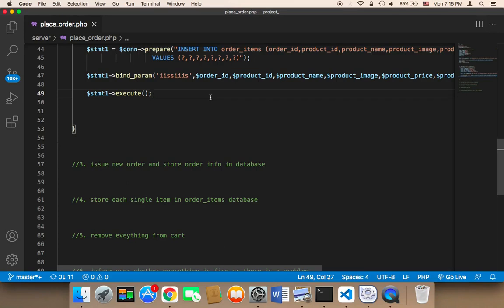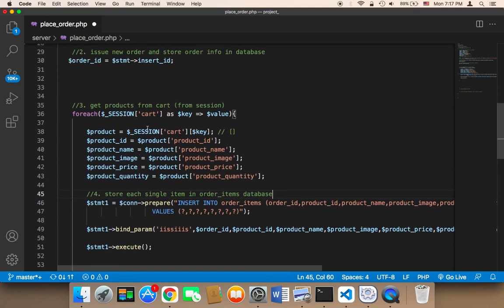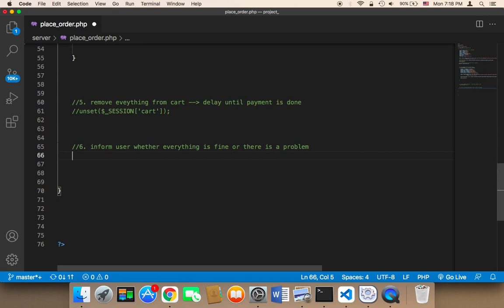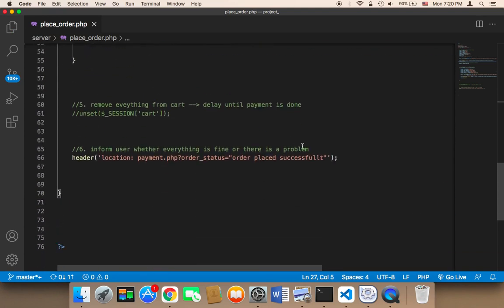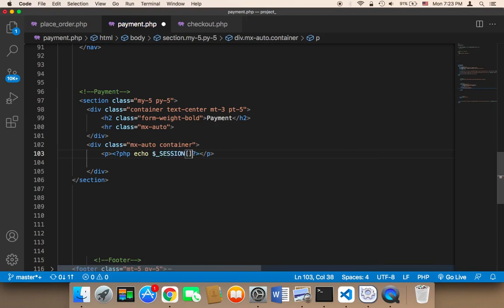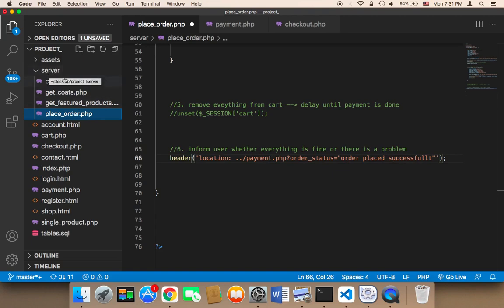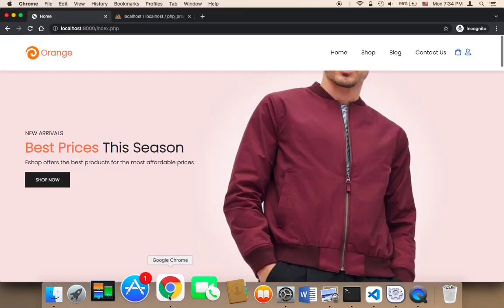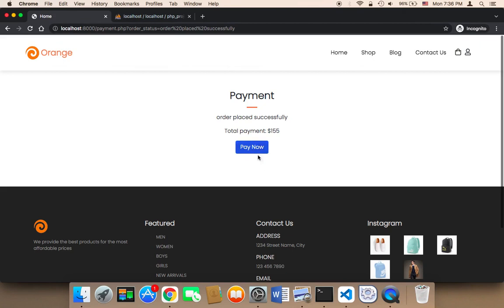Create E-commerce Website Using PHP - Part 77